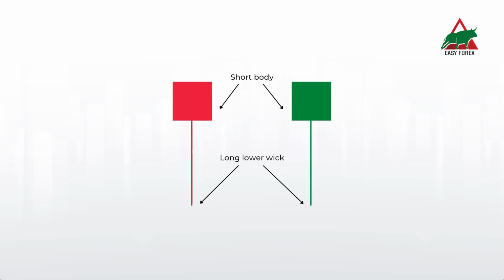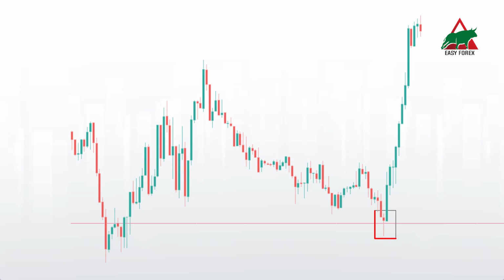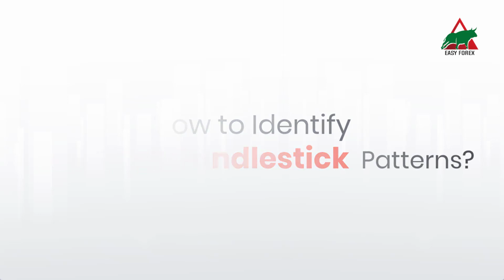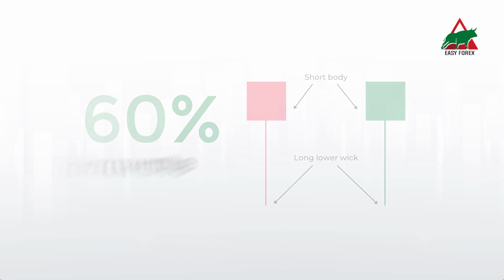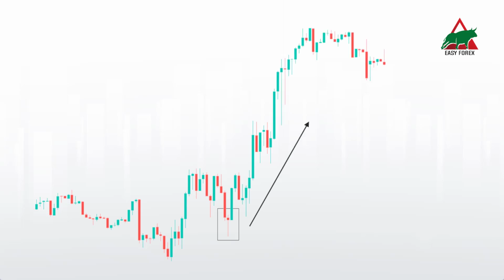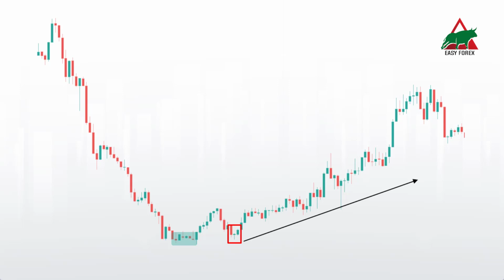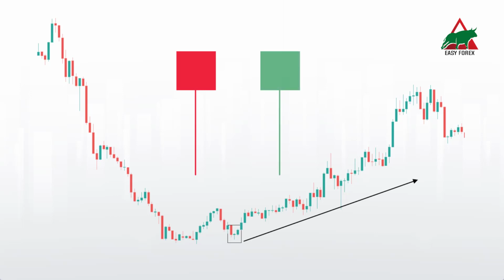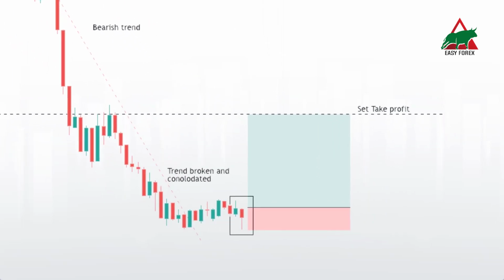The Hammer Candlestick Pattern - Trading Bullish Pin Bar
Forex hammer candlestick charts, Japanese candlestick patterns, Japanese chart patterns, and similar terms are all the same.